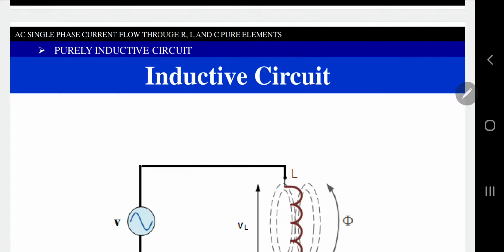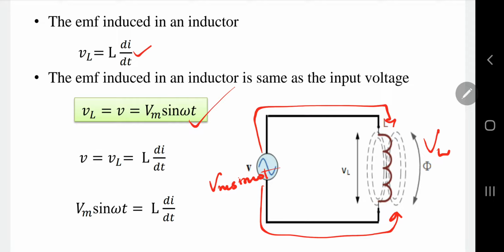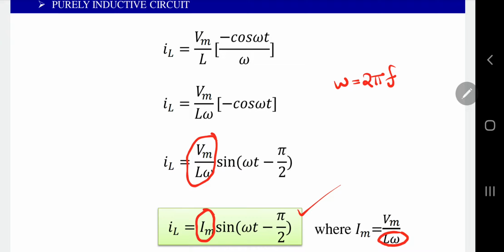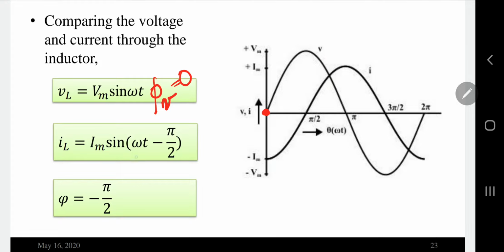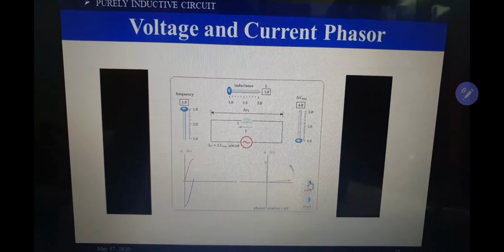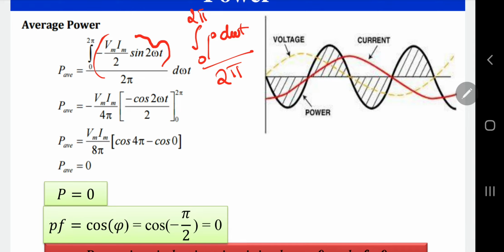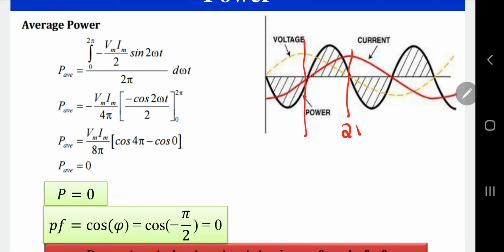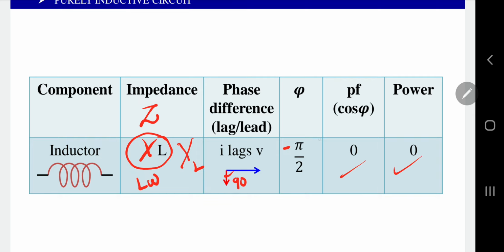Basic Electrical Engineering | Module 3 | AC current flow through pure inductor